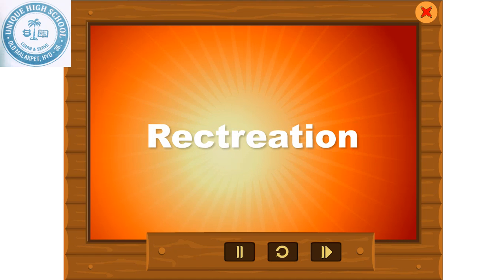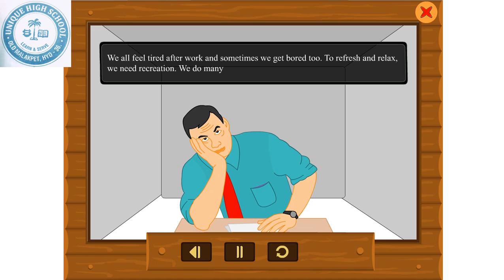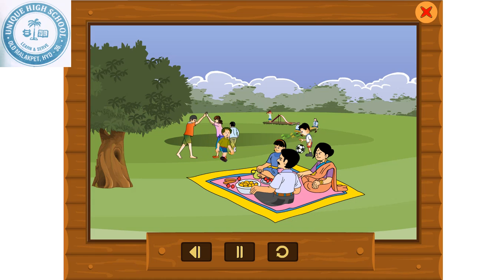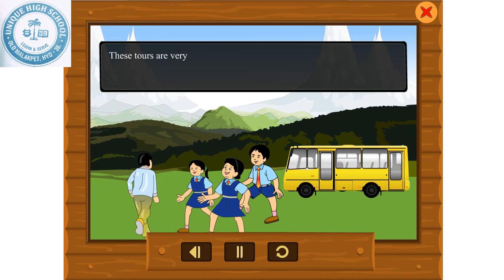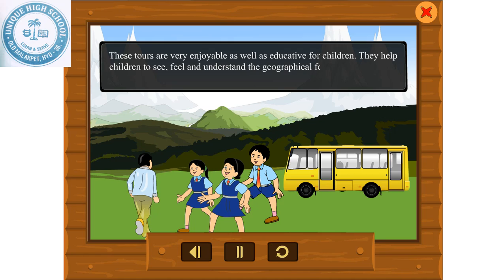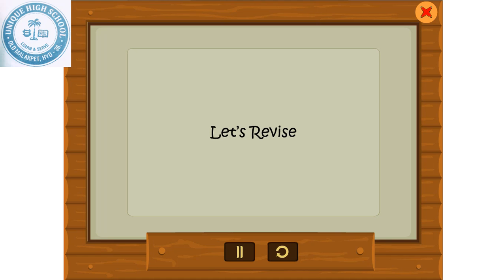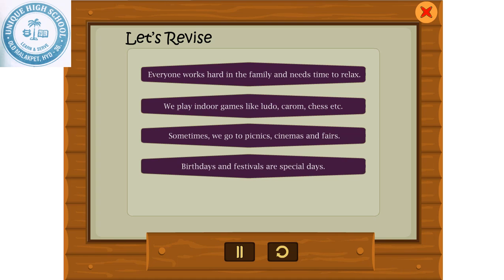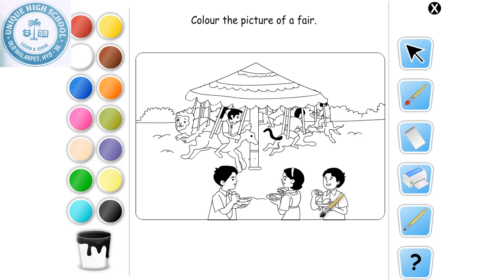Class 2 | Social Lesson 6 | Recretion | Semester 1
By Mohd Moosa Ahmed (M.TECH) In C.S.E
ACADEMIC ADVISOR
UNIQUE HIGH SCHOOL